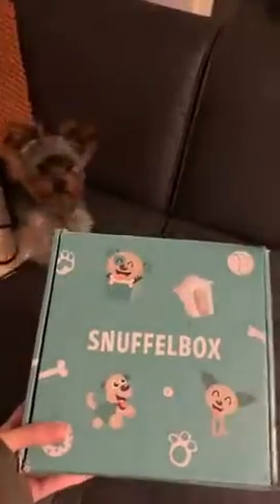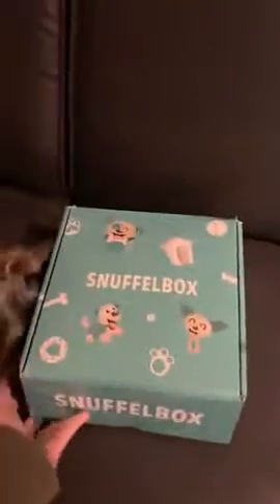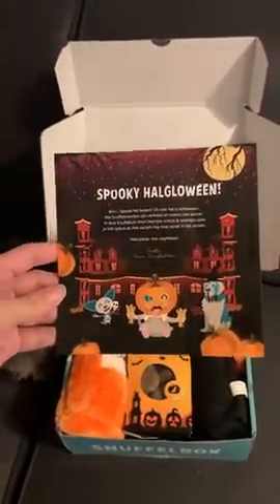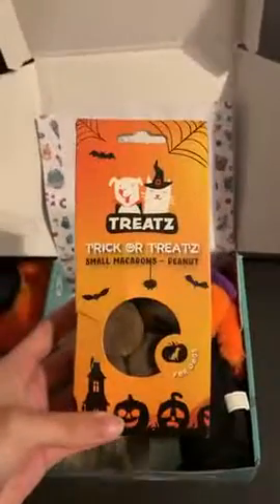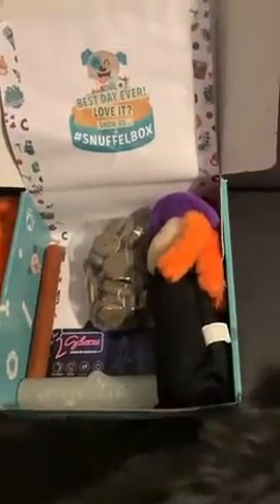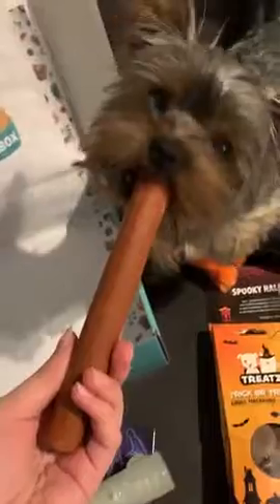Snuffelbox Unboxing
Wat is Snuffelbox?
Snuffelbox is een maandelijkse verrassingsbox voor honden. Elke maand een nieuw thema en geschikt voor ieder hondenras! We maken de box op maat en elke box bevat doorgaans 2 speeltjes, 2 snacks en 1 kauwsnacks.

Verjaardagsboxen of Puppyboxen zijn los verkrijgbaar.